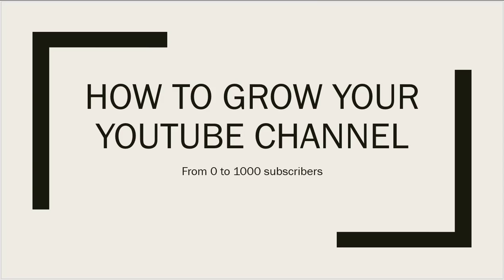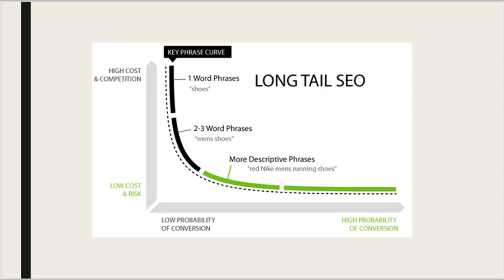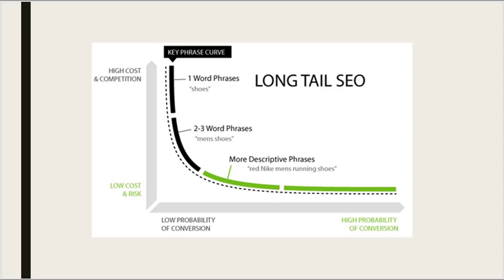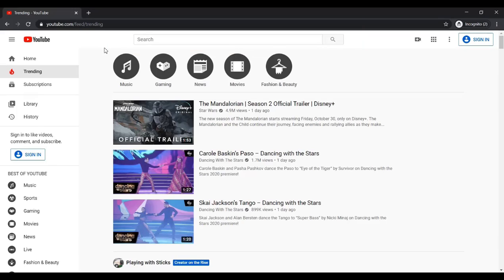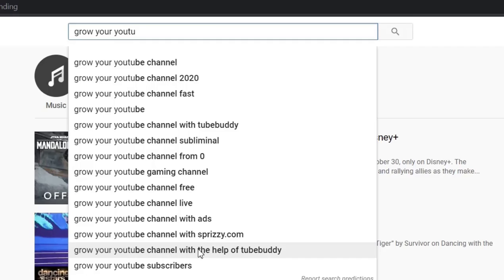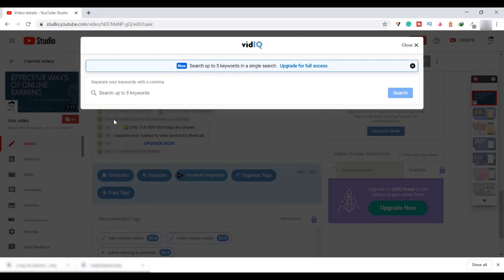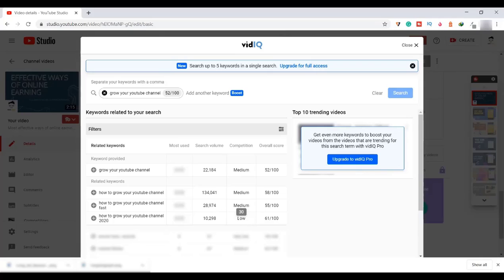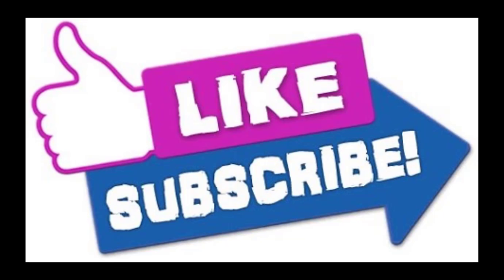Grow your youtube channel - Choosing best youtube tags for your video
Hey Guys,
        In this video, we will see how to make our videos get more views and subscribers which makes to grow your youtube channel. To get more views and subscribers, we need to reach more audiences. For a small youtube channel, it is difficult to reach huge audiences, hence we will use some strategies to reach more people, and converting them into our subscribers. Thus using these strategies and methods we can grow our channel. And in the second part of this video, we will cover more about this.

Topics covered:
                      -- Ranking in the top, thus reaching more people.
                      -- Optimization of our youtube channel.
                      -- Choosing the best youtube tags for your video.